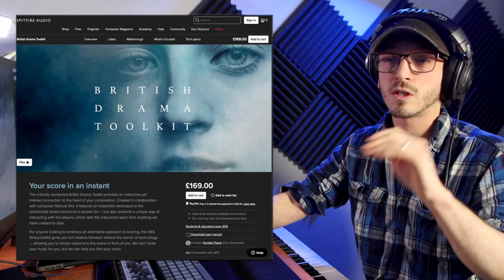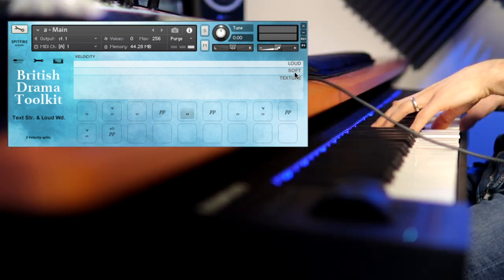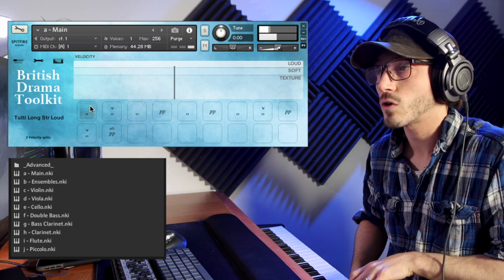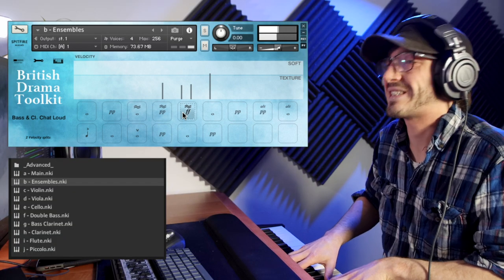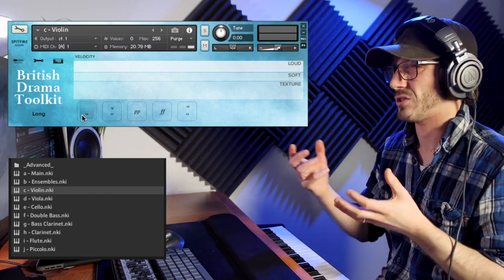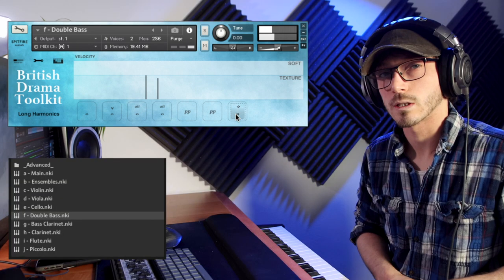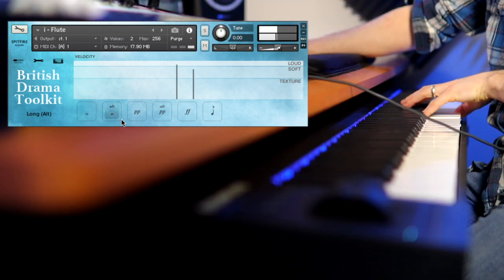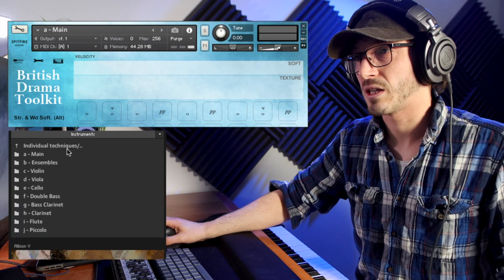British Drama Toolkit - Walkthrough & Review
An Honest look at Spitfire Audios British Drama Toolkit

00:00 Demo
00:20 Intro
02:00 Into Kontakt Player
03:40 Main Text Str. & Loud Wd.
04:52 Tutti Long Str Loud
06:03 What instruments do we have?
06:37 To Picture
08:48 Text Wd. & Soft Str.
09:13 Str. Wd Soft. (Alt)
09:54 Bass & Cl. Chatter
10:15 Bass & Cl. Chat Loud
10:38 (Ensemble) Flute & Pic. Long
11:19 Flute & Pic. Chiff
12:21 Violin
14:33 Viola
15:08 Cello
15:54 Double Bass
17:40 Bass Clarinet
18:32 Clarinet
19:35 Flute
20:25 Piccolo
20:58 Advanced
23:04 Final Comments